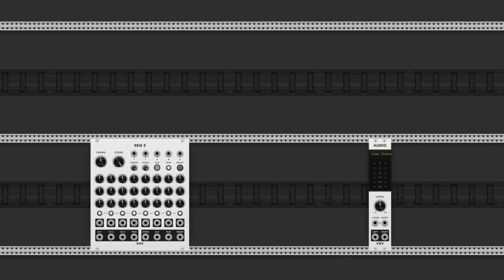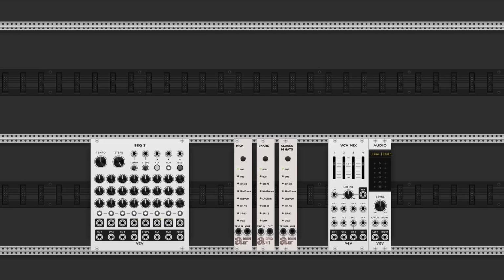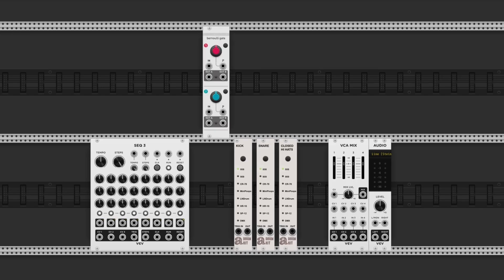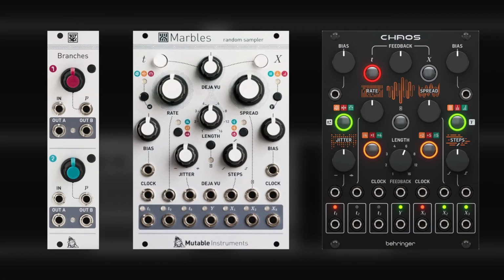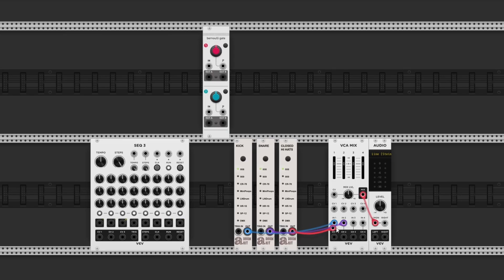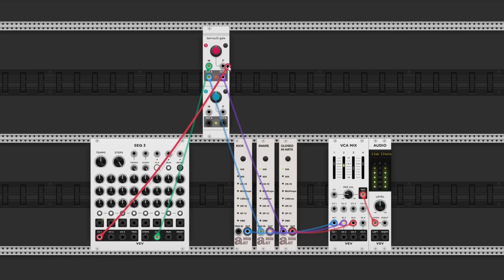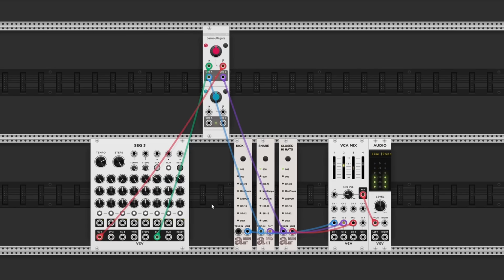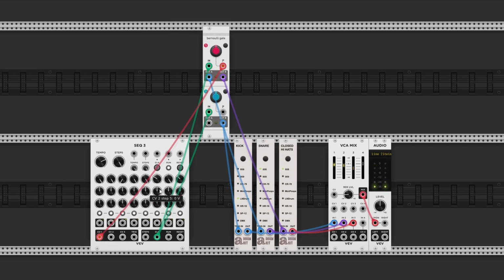Randomized Drum Beats in VCV Rack 🥁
In this video, I show a method to make randomised, but controllable drum beats in VCV Rack.

I used only free software in this video.